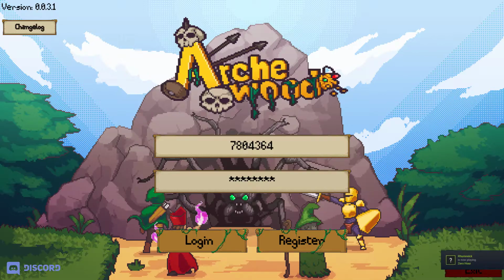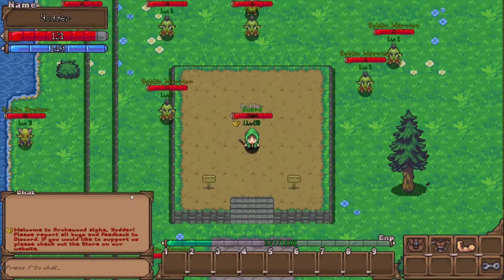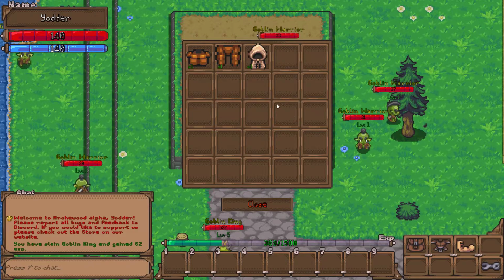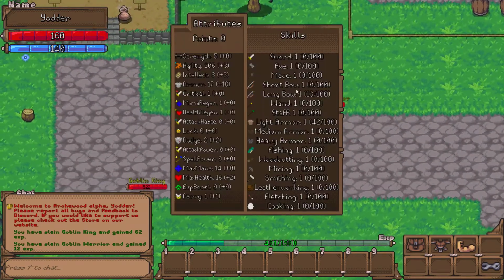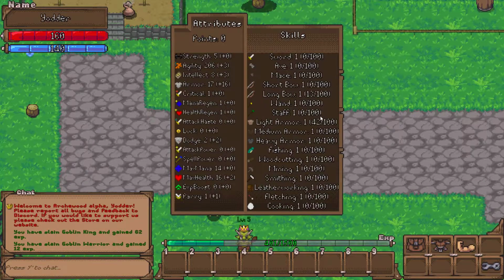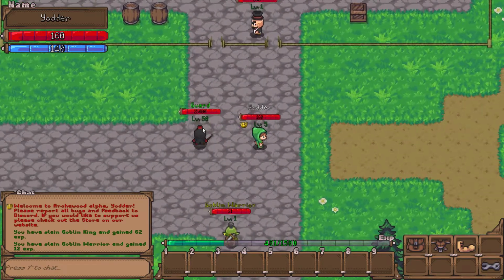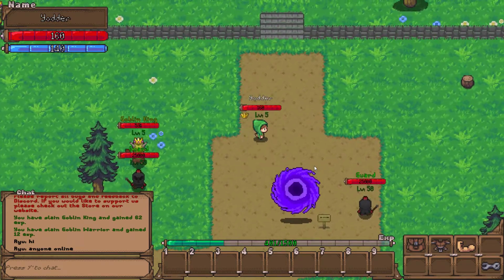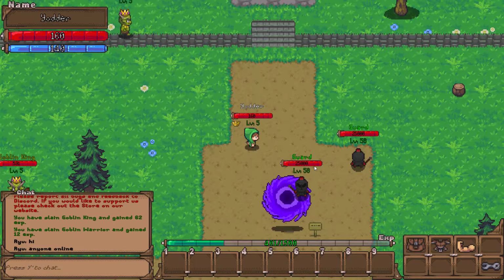Archewood 2D MMORPG - Game Update - Dev Log #6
Going over v0.0.3.1 as well as some future updates and plans!